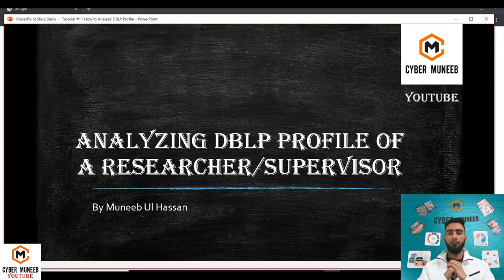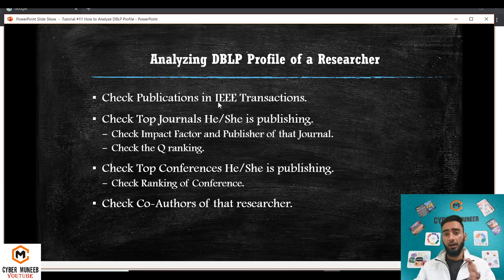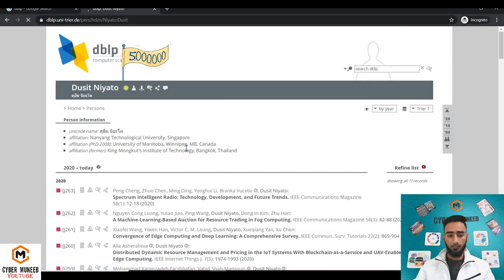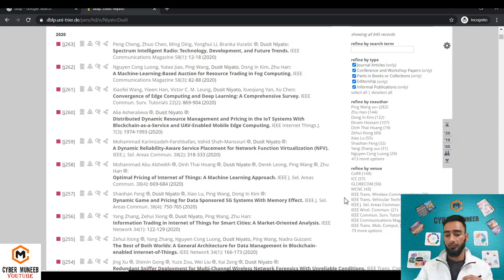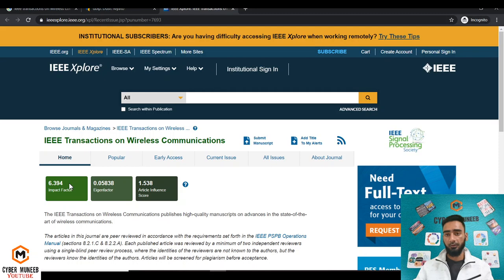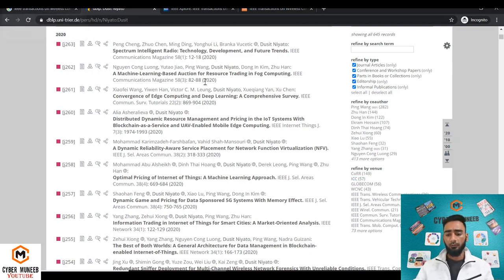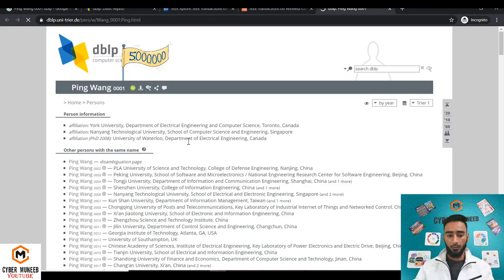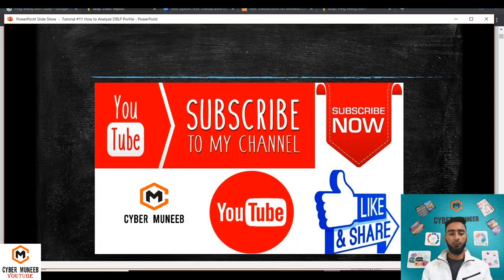DBLP: Analyse any Researchers Profile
This video demonstrate how to analyze profile of any researcher to find out his/her work and scientific contributions.

My Top Videos for Students

Tripod for Camera/Mobile
Green Screen for Background Removal